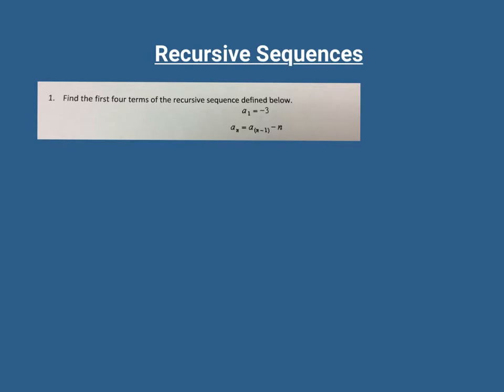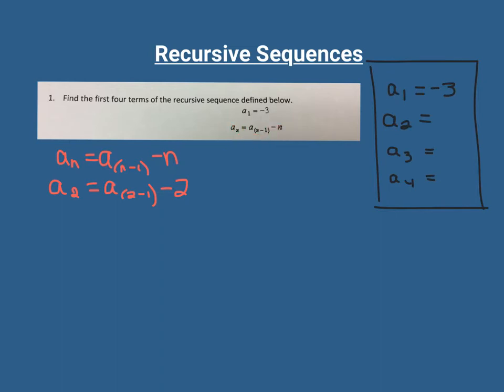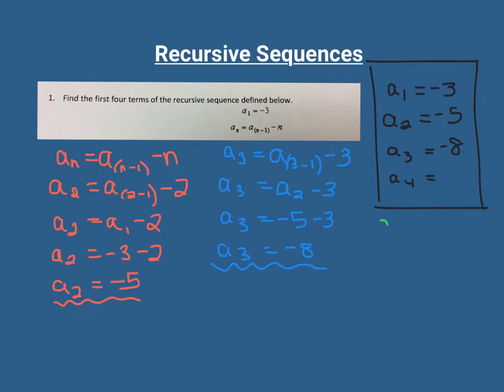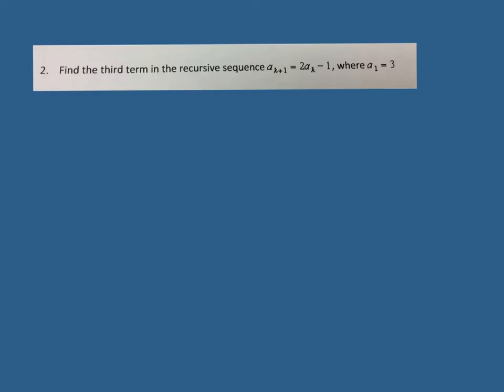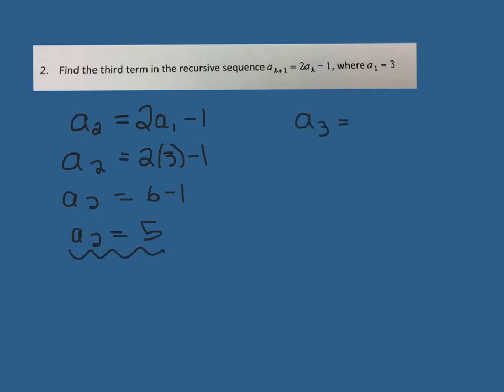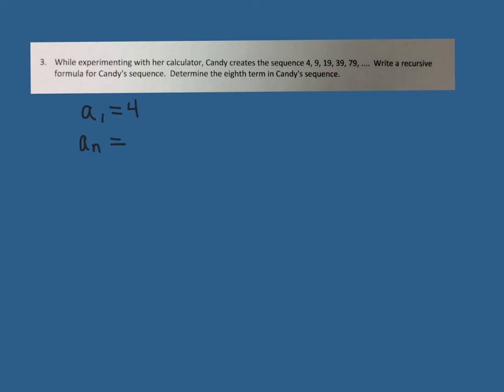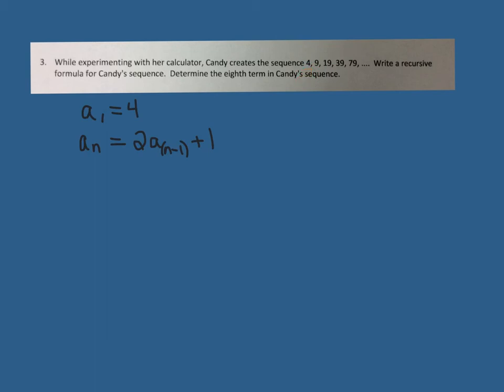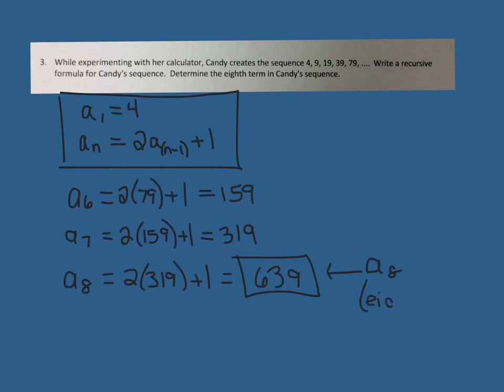Sequence Packet (Part 1)